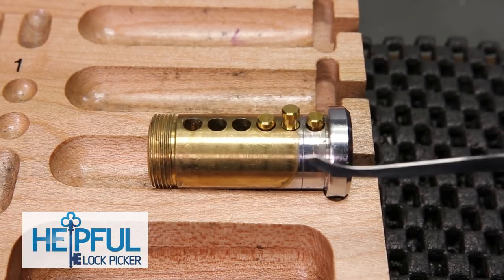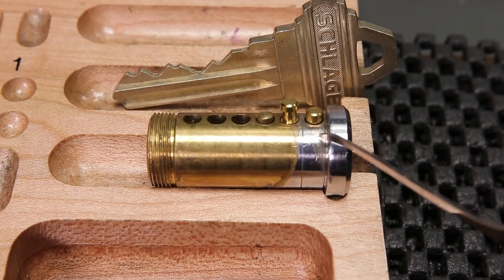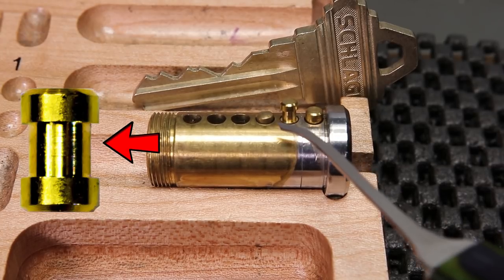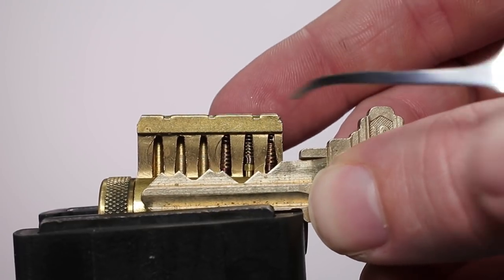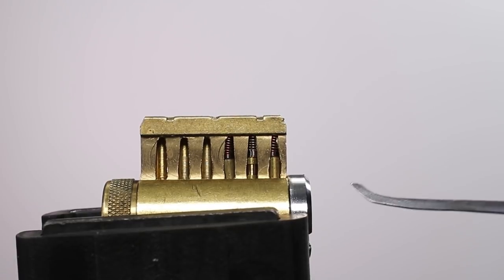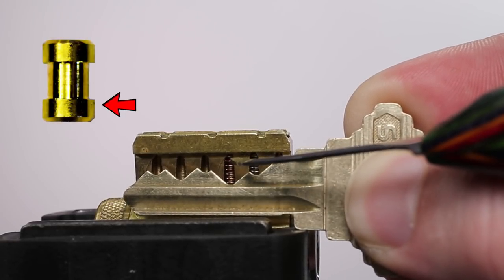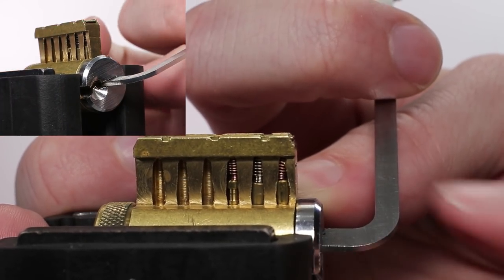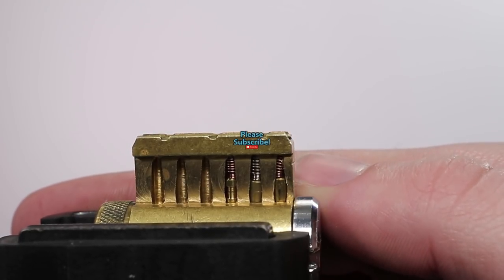[269] Why Locks With Spool Pins Don't Always Provide A False Set or Counter Rotation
Why Spools Pins Don’t Always Give A False Set

Thank you for checking out this week’s Lock Picking Home School. Today we are focusing on why locks with spool pins do not always give a false set or counter rotation. This is often due to the “key bitting” and the placement of spool pins. As covered in video [269] spool pins need to be placed over shorter key pins to be effective. This ensures the thinner inside diameter is being utilized. If you only put spool pins over longer key pins only the larger outer diameter is utilized, and the spool will act like a standard pin.

One thing not covered in this video is how binding order can influence whether you get a false set or not. If you happen to pick all the spool pins in the lock first and only standard pins are left, there would be no false set. This topic will be covered in a future video.

Thank you for checking out this week’s Lock Picking Home School.

1. Clear Acrylic Padlock
2. Master Lock No 3
3. Master Lock 140
4. Brinks 40 mm Padlock
5. Master Lock 570
6. Master Lock 911
7. Commando Padlock
8. American Lock 1100 Series
9. Master Lock 410 LOTO
10. Abus Titalium 80TI/50